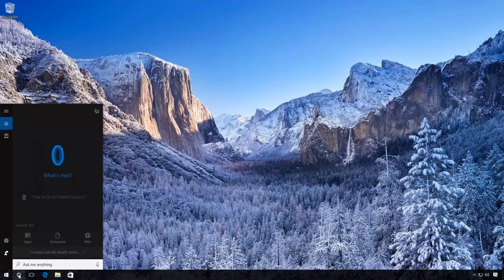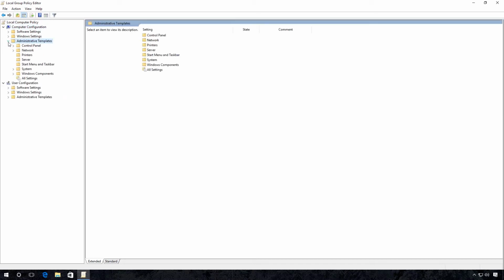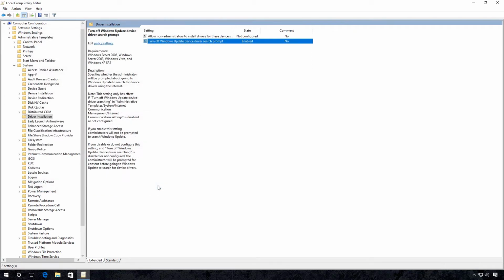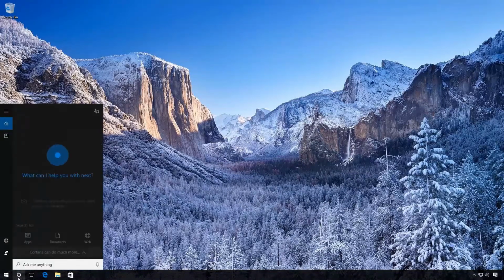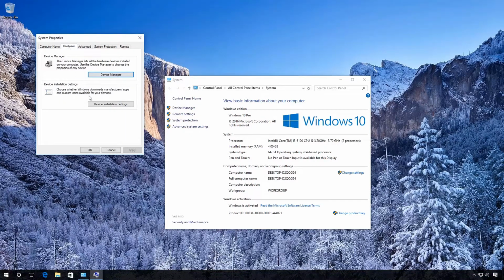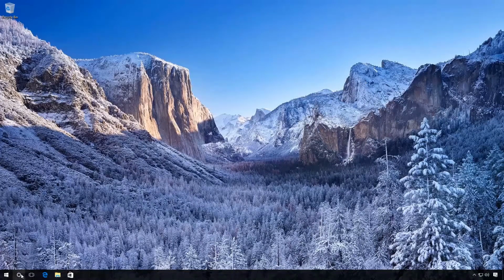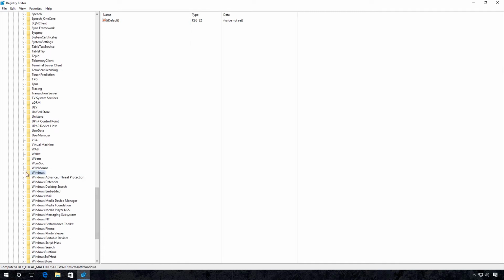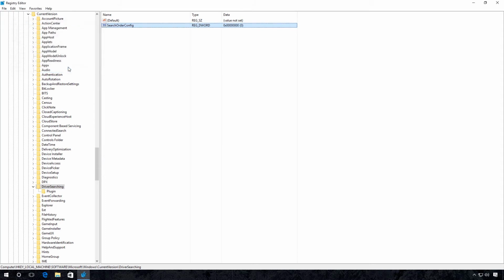Disable Automatic Driver Update in Windows 10, 8 ,7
Watch this video to learn, how to disable Windows 10, 8 and 7 automatic driver update. Sometimes new versions of drivers are not always compatible with your hardware and it results in errors or unstable work of your system. That is why it is time to learn how to disable automatic driver update.